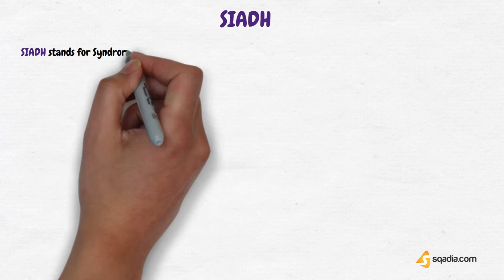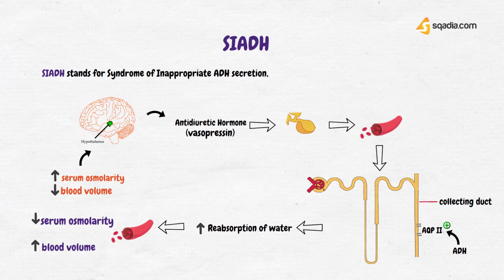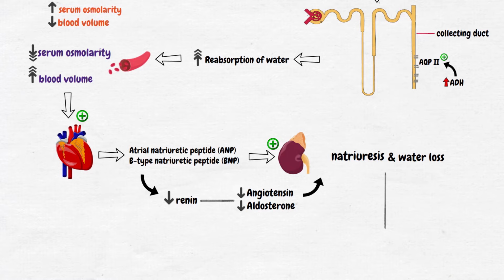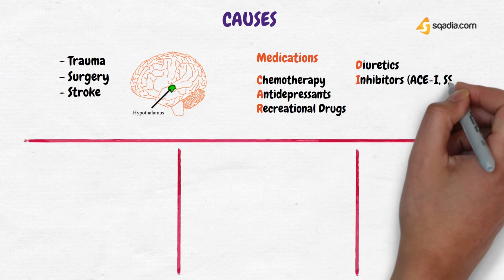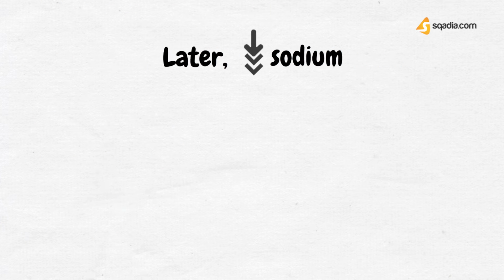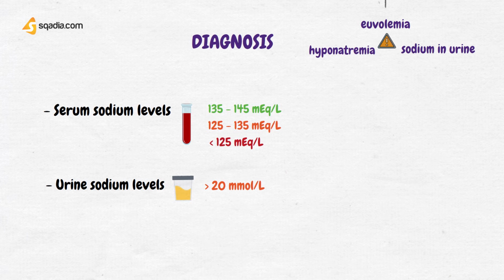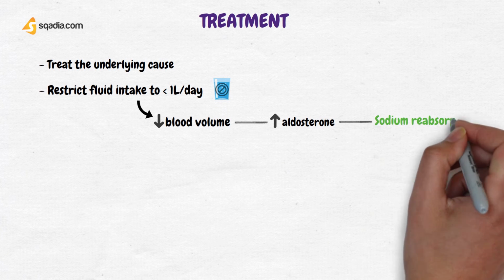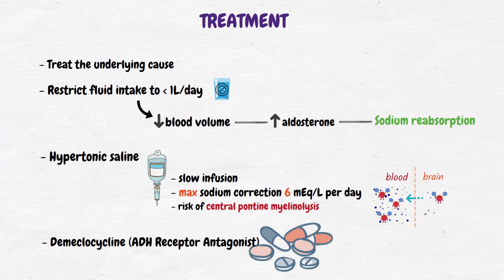SIADH | Endocrinology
Are you here to learn about SIADH pathophysiology? Then this endocrinology video might be helpful for you!

SIADH medical abbreviation stands for “Syndrome of Inappropriate ADH Secretion”, which is characterized by euvolemia, hyponatremia, and high sodium in urine.

SIADH causes the body to retain too much water so it can be stated that SIADH is opposite of diabetes insipidus. SIADH in elderly is frequently reported and should be corrected quickly. SIADH pathophysiology is discussed in the video so do not forget to check that out!

▬ 📌 SIADH Causes
SIADH causes are listed as:
🔵 Trauma
🔵 Surgery
🔵 Stroke
🔵 Malignancies
🔵 Small cell lung cancer
🔵 Pancreatic cancer
🔵 Infections of CNS and Chest

▬ 📌 Medications that Cause SIADH
Drugs that cause SIADH are mentioned as follows. You may keep a list of these medications in mind, while preparing SIADH for USMLE, especially:
✔️ Chemotherapy
✔️ Antidepresants
✔️ Recreational drugs
✔️ Diuretics
✔️ ACE inhibitors and SSRIs
✔️ Sulfonylureas
✔️ Hormone desmopressin: SIADH is triggered by desmopressin.

▬ 📌 Signs and Symptoms of SIADH
SIADH symptoms majorly include:
🟠 Headache
🟠 Nausea & vomiting
🟠 Confusion
🟠 Tremors
🟠 Cerebral edema
🟠 Mood swings
🟠 Hallucinations
🟠 Seizures
🟠 Coma
You may even check out the details in SIADH pdf. Download it in the Resources Tab of this endocrinology video!

▬ 📌 Investigation of SIADH
What steps are taken to diagnose SIADH? Let us go over them one by one.
🟣 Serum sodium levels
🟣 SIADH urine Analysis: SIADH Urine sodium levels are checked
🟣 Renal function tests
🟣 Thyroid function tests and cortisol levels

▬ 📌 SIADH Treatment Drugs
The first approach that we need to take is to remove the cause in SIADH Treatment. USMLE preparation guidelines state the following measures for the treatment of SIADH:
🟤 Restricting fluid intake is necessary in SIADH. Fluid restriction decreases the chances of onset.
🟤 SIADH treatment drugs include Hypertonic saline or Demeclocycline.

SIADH (Syndrome of inappropriate antidiuretic hormone secretion) is well responded with demeclocycline. SIADH USMLE treatment guidelines specially highlight this drug for treatment of SIADH. So, it is important to keep it in mind.